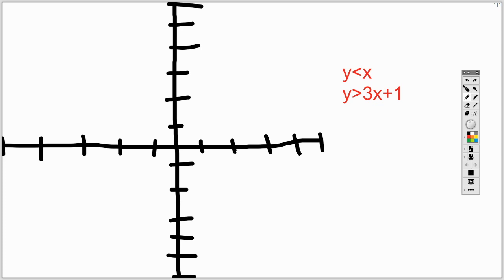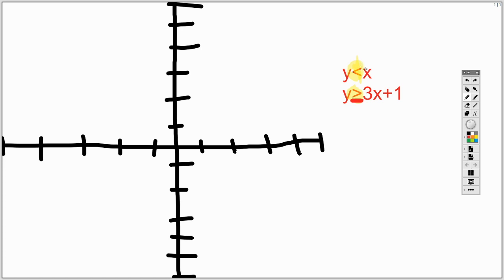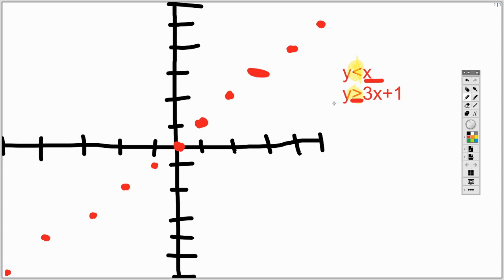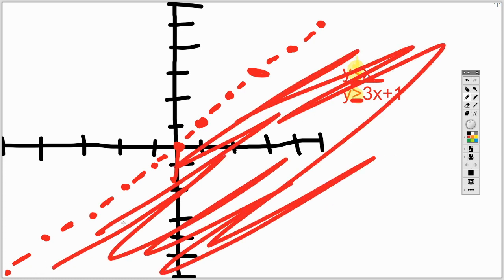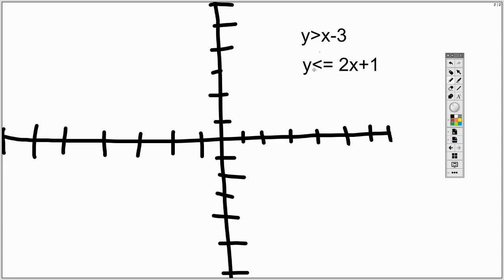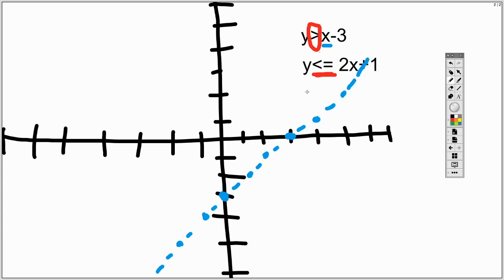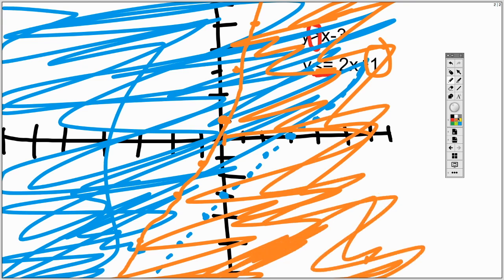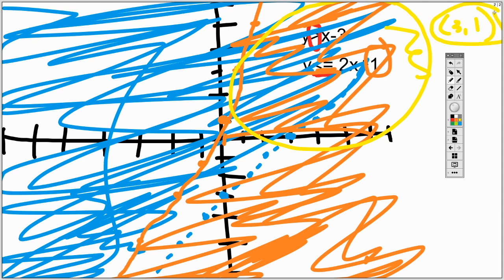Solving Systems of Inequalities- Algebra 1